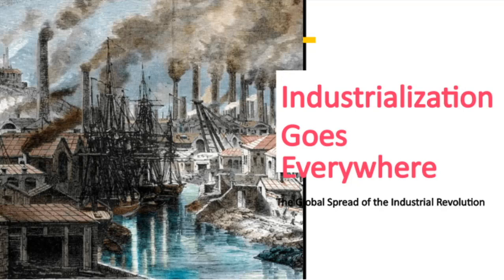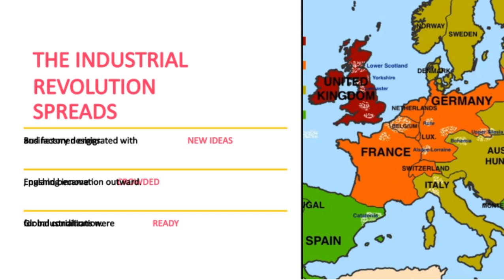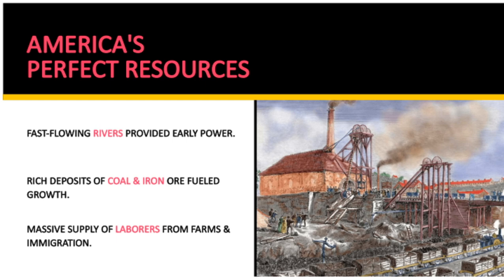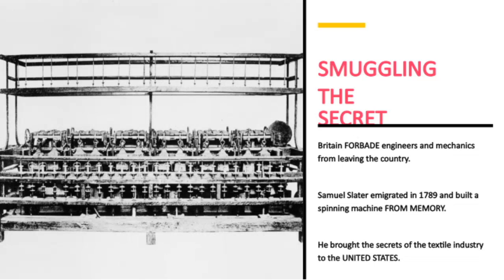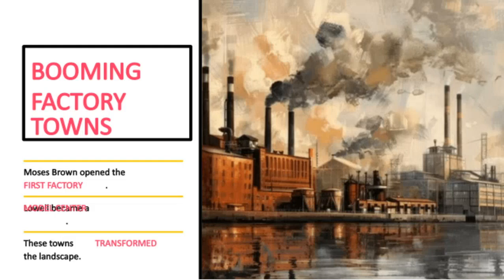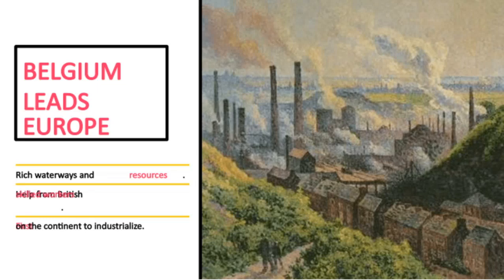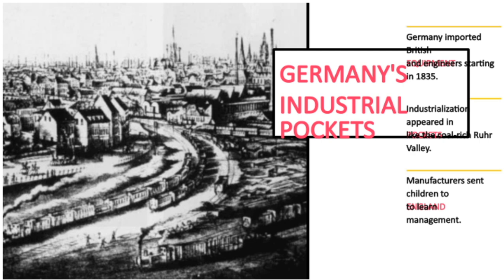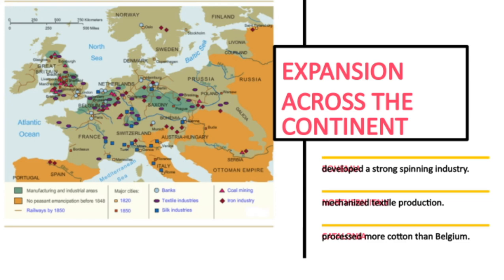From Britain to the World! 🌍 Industrialization Goes Everywhere Explained | Exploring the World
How did industrialization spread from Britain to the entire world? 🌍

In this powerful and detailed lesson, “Industrialization Goes Everywhere” from Exploring the World, we break down how the Industrial Revolution moved beyond England and reshaped global history forever.

This video explains step-by-step how industrialization expanded to:

🇺🇸 The United States
🇧🇪 Belgium
🇩🇪 Germany
🇫🇷 France
🇪🇸 Catalonia
🇮🇹 Northern Italy
🇨🇿 Bohemia

You will clearly understand:

🔹 Why England became crowded with manufacturing systems
🔹 How businessmen emigrated with new ideas
🔹 Why America had the perfect resources for industrial growth
🔹 The importance of fast-flowing rivers, coal, iron, and labor
🔹 How the War of 1812 blockade forced U.S. independence in industry
🔹 The secret story of Samuel Slater and the spinning machine
🔹 The rise of factory towns like Lowell, Massachusetts
🔹 Who the Mill Girls were and how they worked
🔹 Why Belgium led Europe in adopting British technology
🔹 How Germany copied British industrial methods
🔹 Why industrialization in Germany appeared in “pockets” like the Ruhr Valley
🔹 How France followed a slower and more regulated model
🔹 Regional industrial growth across Europe
🔹 How industrialization widened the wealth gap
🔹 The connection between industrialization and imperialism
🔹 Why industrial nations viewed poor countries as markets
🔹 How industrialization transformed society, education, democracy, and the middle class

This lesson is perfect for:

✔ Grade 9 Social Studies
✔ World History students
✔ Industrial Revolution revision
✔ Exam preparation
✔ IGCSE learners
✔ International curriculum students

By the end of this video, you will understand how industrialization shifted the global balance of power and created the modern world economy.

Industrialization did not just build factories — it built empires, created wealth gaps, expanded global markets, and transformed daily life forever.

Let’s explore how industrialization went everywhere and changed history forever!

Industrialization Goes Everywhere, global spread of industrial revolution, industrial revolution grade 9 lesson, exploring the world history, industrial revolution explained simply, how industrialization spread to america, american industrial revolution summary, war of 1812 industrial growth, samuel slater spinning machine explained, mill girls factory workers history, belgium first european industrial country, germany industrial revolution pockets, ruhr valley industrialization, france measured industrial growth, bohemia spinning industry history, northern italy textile industry, catalonia cotton processing, imperialism caused by industrialization, wealth gap industrial revolution, industrial nations vs poor nations history, history exam revision industrial revolution, world history lesson explained, grade 9 social studies industrialization, global economic transformation history, rise of middle class industrial revolution, industrialization and democracy, factories and imperialism history, educational history video lesson, industrial revolution full summary, how industrialization changed the world